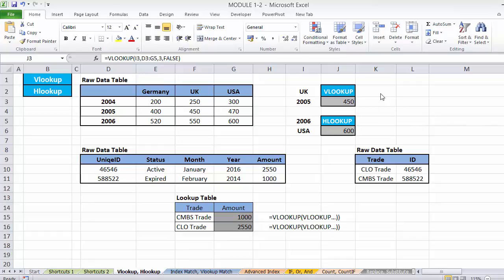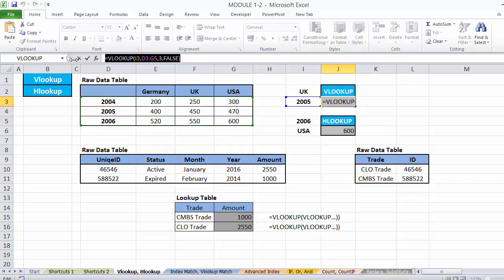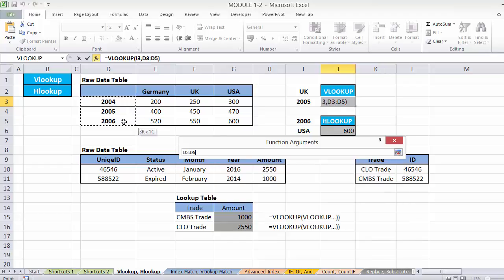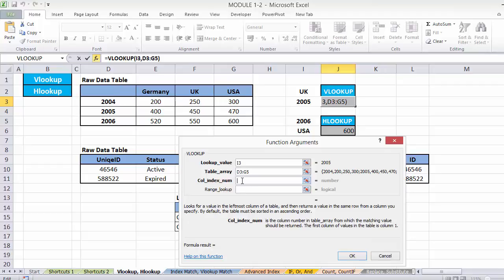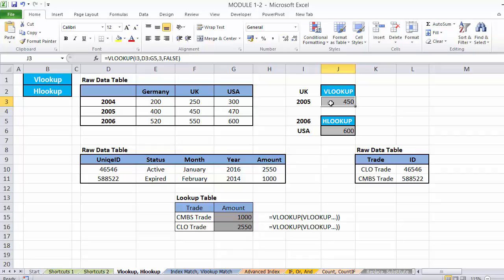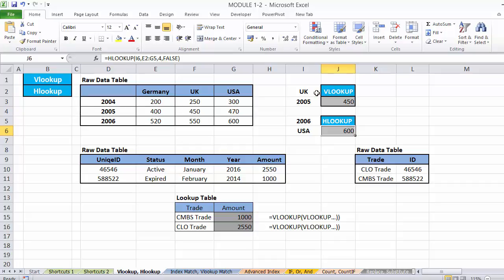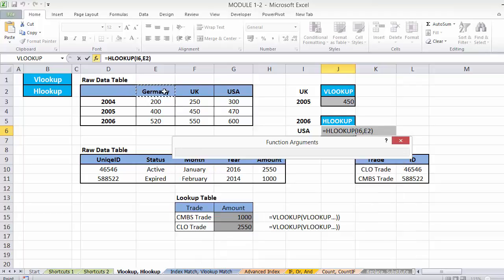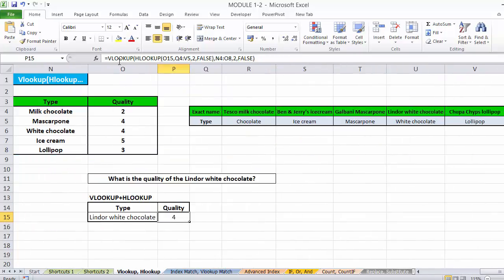How to Do VLOOKUP and HLOOKUP in Microsoft Excel - You must see it!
How to Do VLOOKUP and HLOOKUP in Microsoft Excel

Online Excel Academy provides educational services to everyone including students, professionals and companies. The main profile of Excel Online Academy is mostly Microsoft Excel and MS Excel Visual Basic (VBA) education by online courses and private tuition. Excel Courses Online and Excel VBA Courses are available at all levels. /Zs.O.   Ms Excel Developer, Programming Tutor and Programmer

Vlookup and Hlookup formulas in the Intermediate Excel Course

In this lecture you will learn how to use VLOOKUP to look up a value you want to find in an Excel list or table. Using VLOOKUP is similar to looking up a person’s name in a contacts list to get a phone number. VLOOKUP looks at a value in one column, and finds its corresponding value on the same row in another column.

With the help of the HLOOKUP, you will be able to find something in the column header and return an item from the same column, but in a different row.

These are fully dynamic formulas, therefore if the order of the rows or columns change in your spreadsheet, it will be still able to return you the required item.